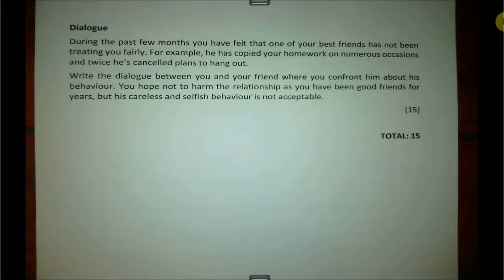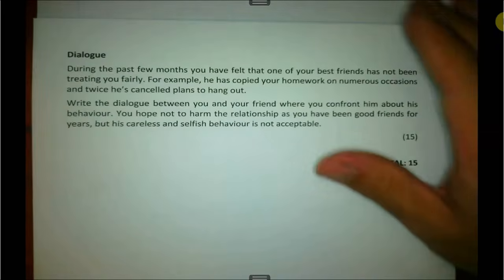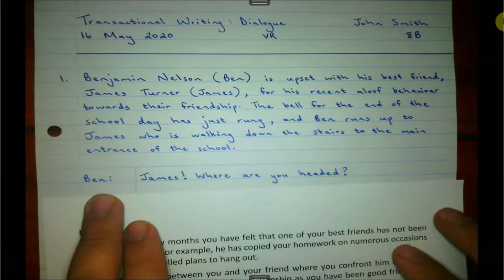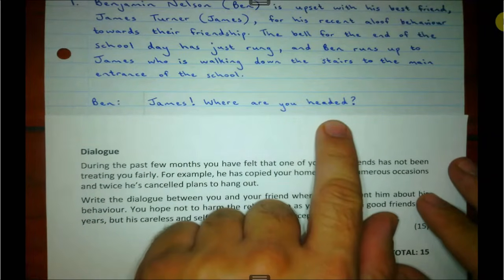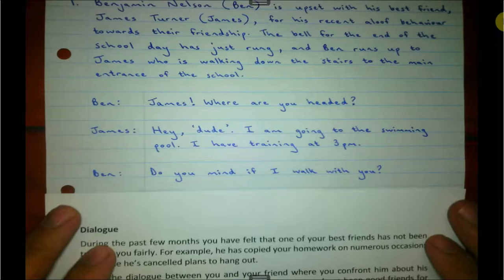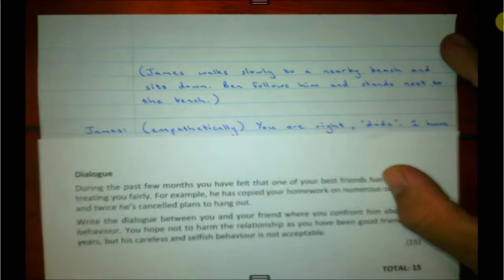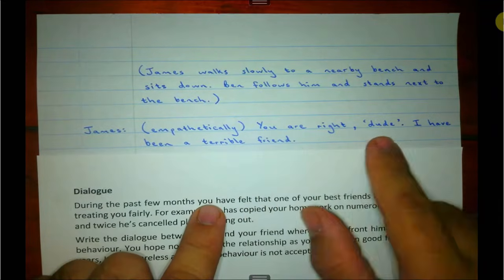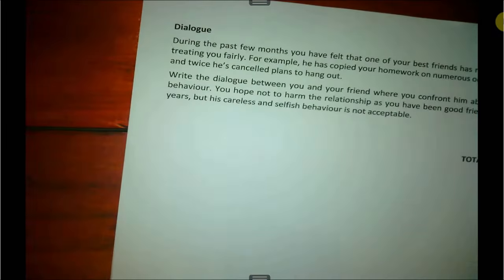How to write a DIALOGUE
In this video I show you how to write a dialogue by going through the format and using an example of a topic to demonstrate how to approach this transactional piece.